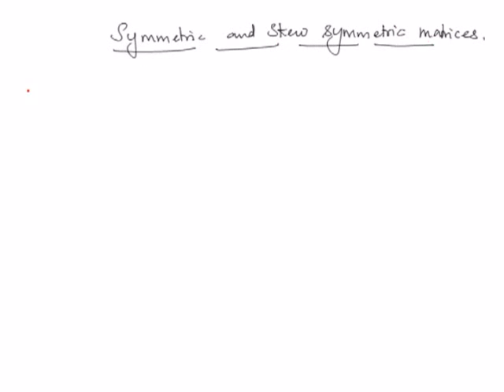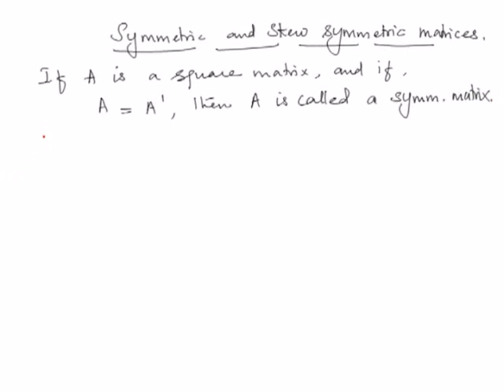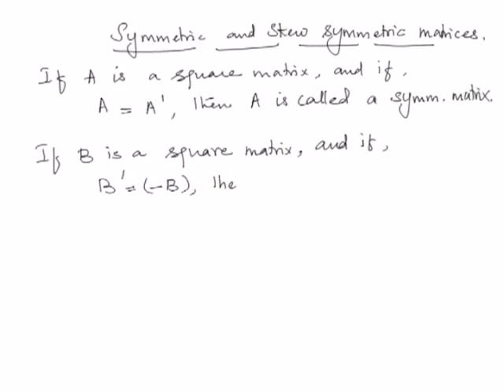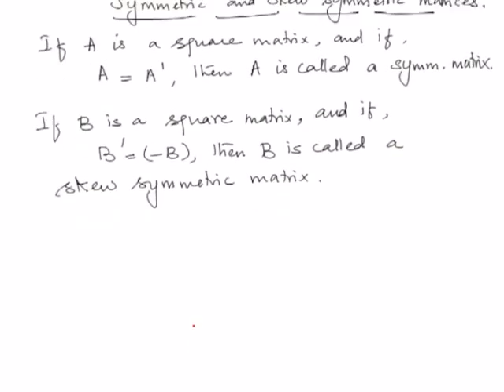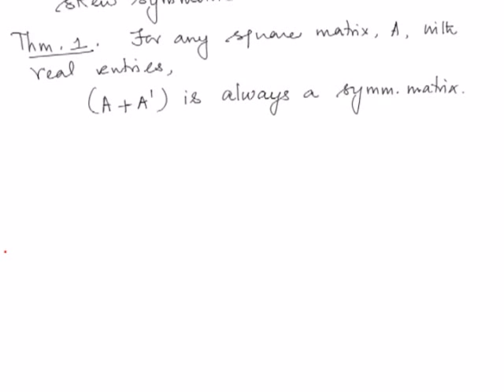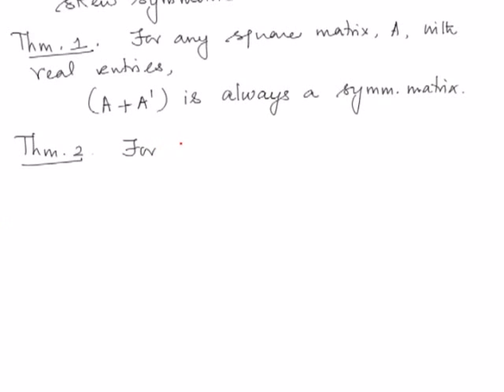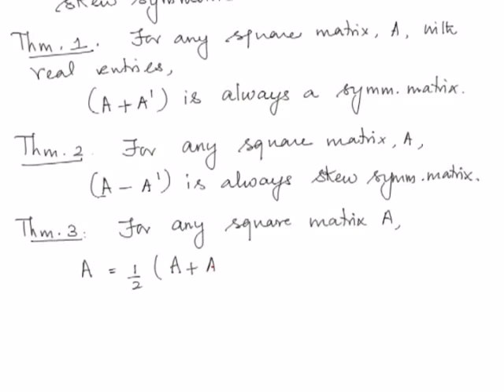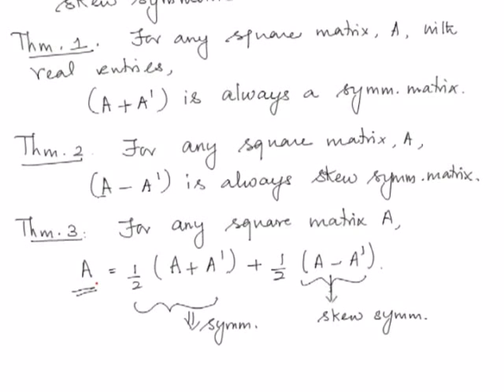Matrices Symmetric and Skew Symmetric